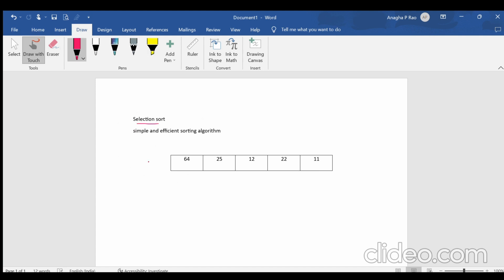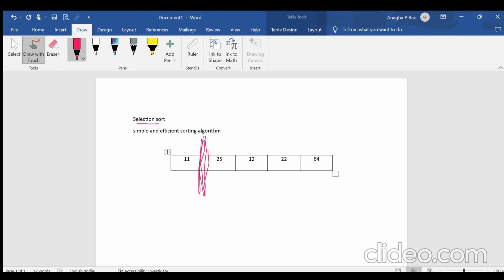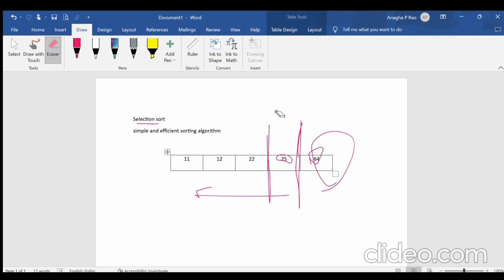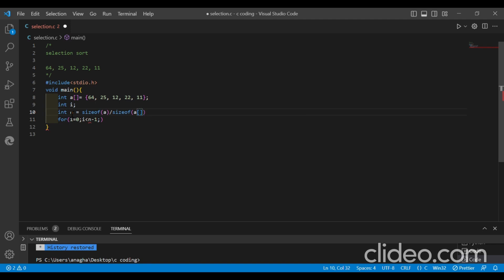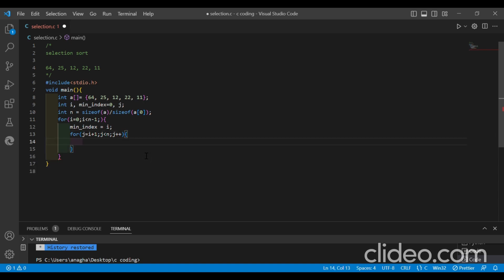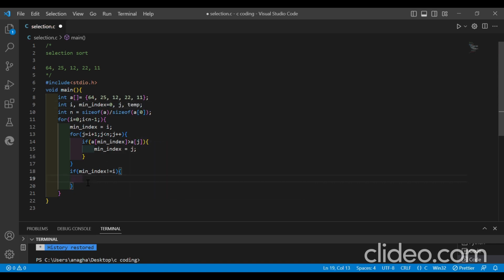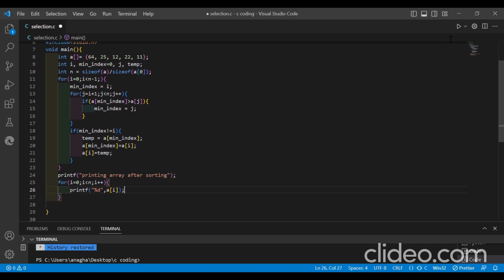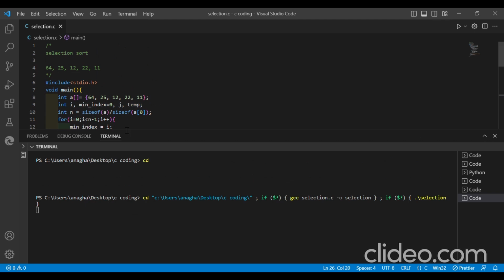Selection sort in c language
learn about selection sort algorithm in c language